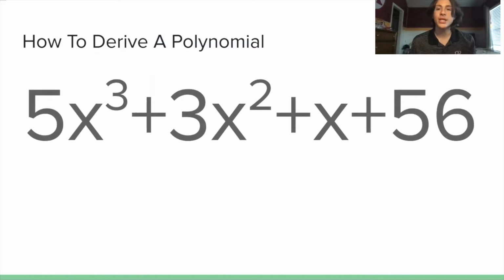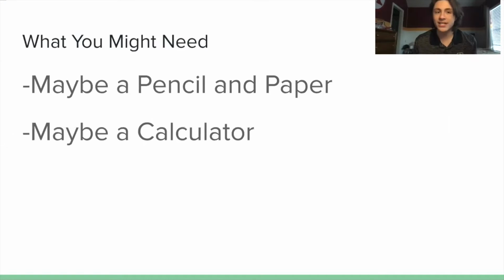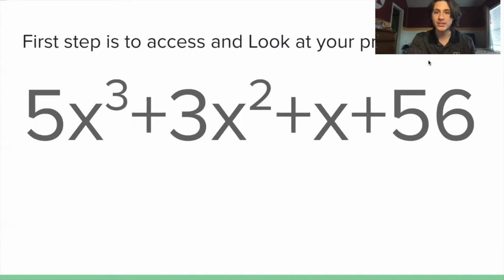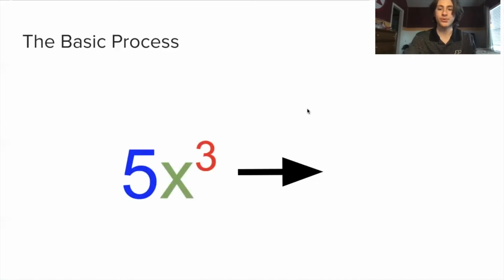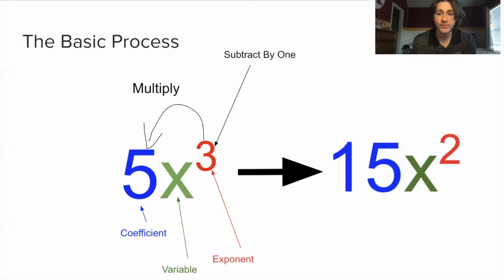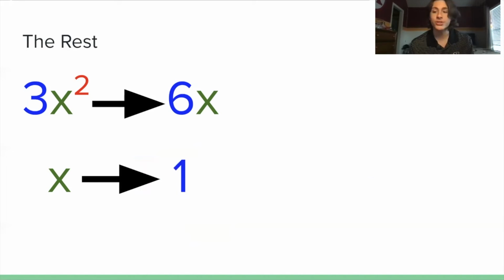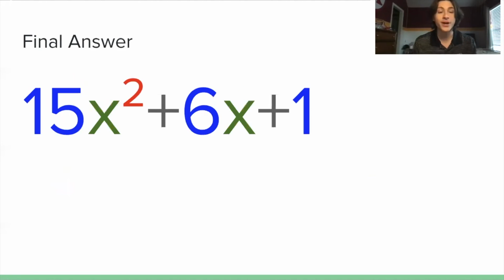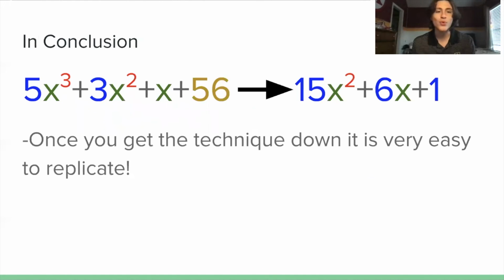Instructional Presentation-Jonah Gary